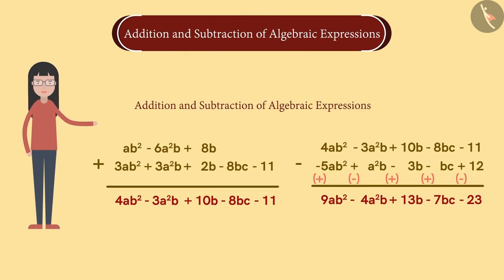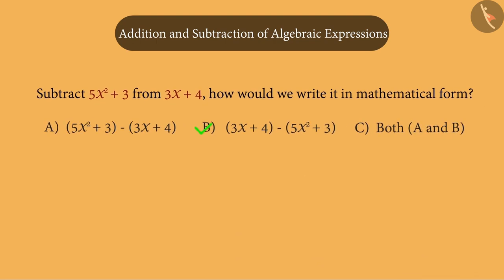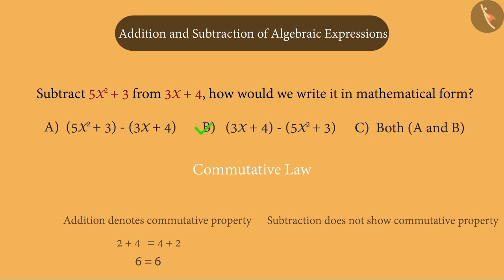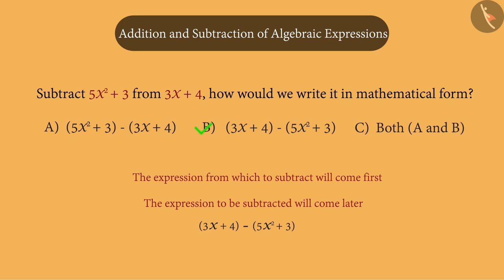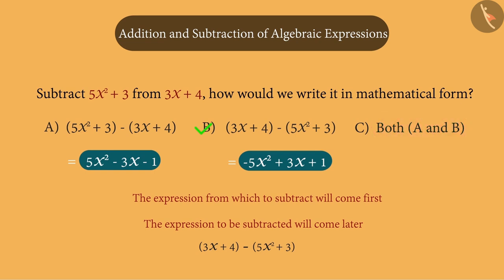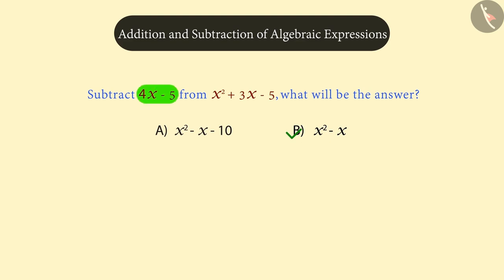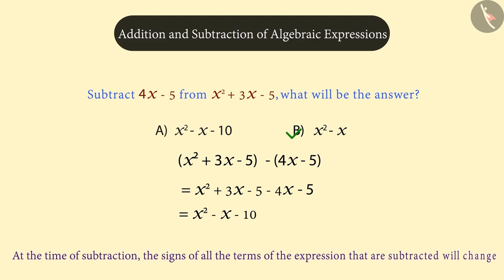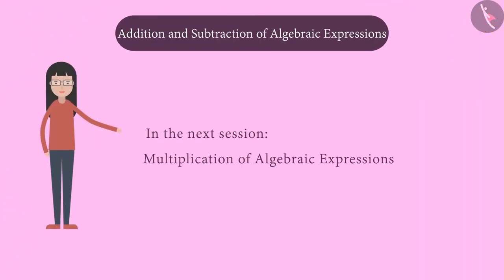Addition and subtraction of algebraic expressions | Part3/3 | English | Class 8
Addition and subtraction of algebraic expressions | Part3/3 | English | Class 8 | NCERT

Addition and Subtraction of Algebraic Expressions | Algebra | Grade 8 | NCERT | Algebraic expressions and identities

Welcome to part 3 of Addition and Subtraction of Algebraic Expressions. In this video, we will discuss various misconceptions and/or common errors related to Addition and Subtraction of Algebraic Expressions.